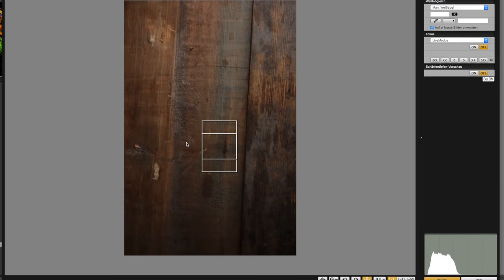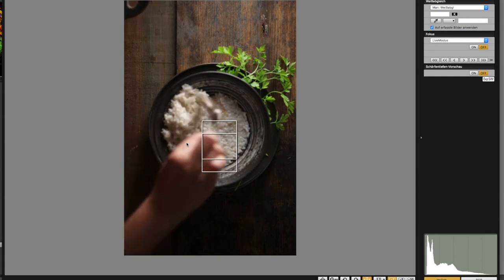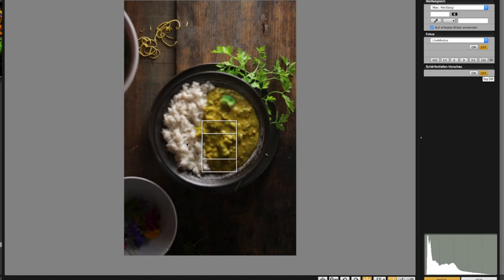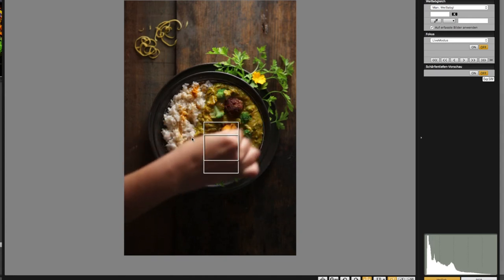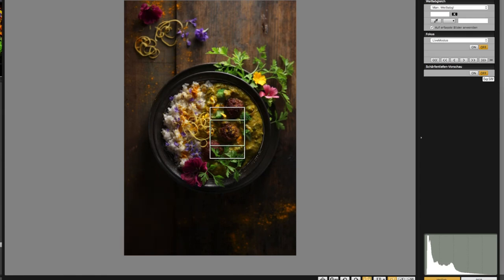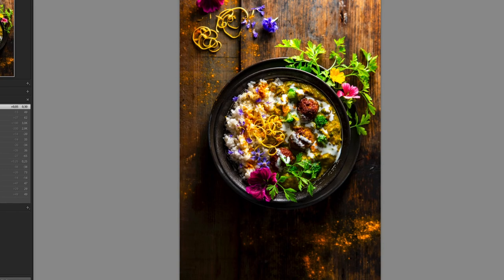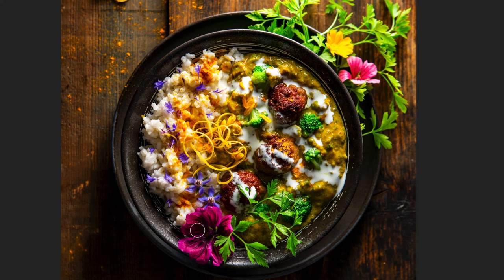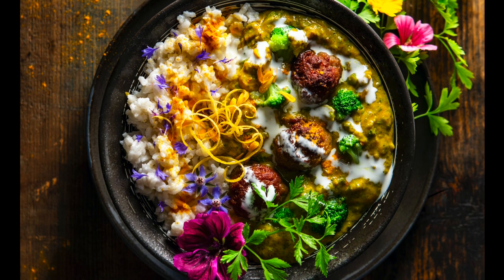Broccoli Curry - Food Styling & Food Photography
A screen-grab of me working on food styling a bowl of broccoli curry, taking a picture and a bit of color correction and retouching ... with a bit of added audio commentary. Not a real tutorial, more like if you'd join me at my studio to watch me work. Grab a coffee! ;)

You can find my work in insta @sandra_tauscher and on sandratauscher.com